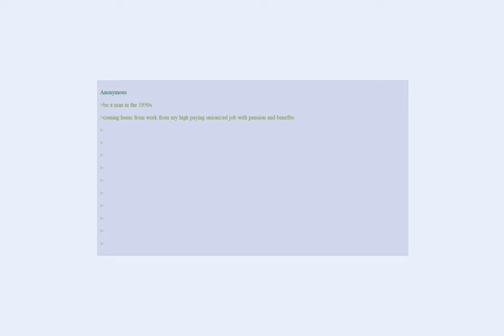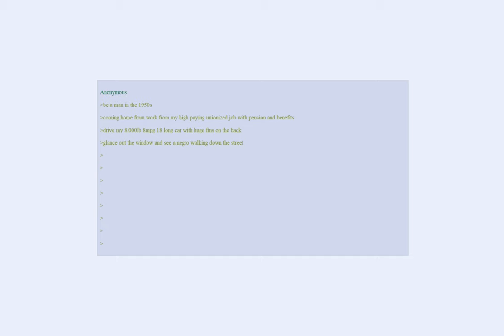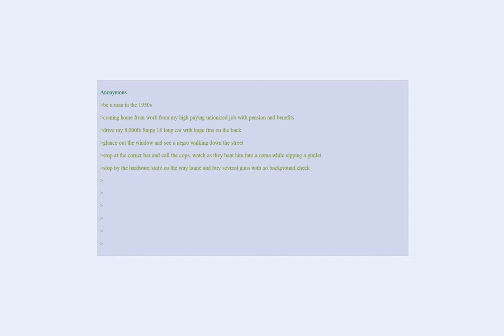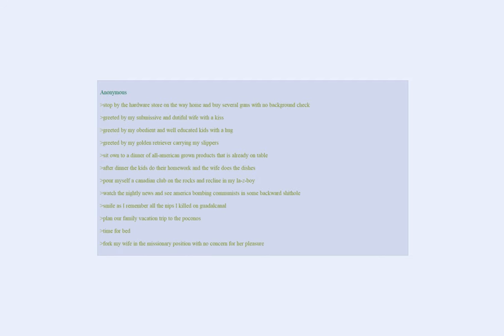The US was a better place in the 1950s | greentext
Life was better back than.